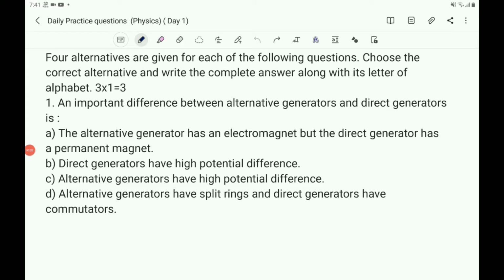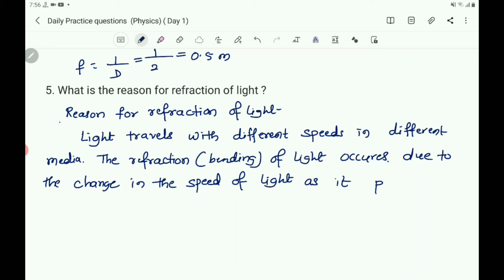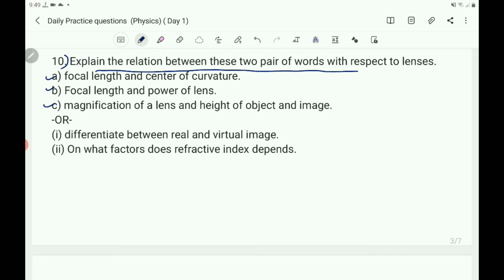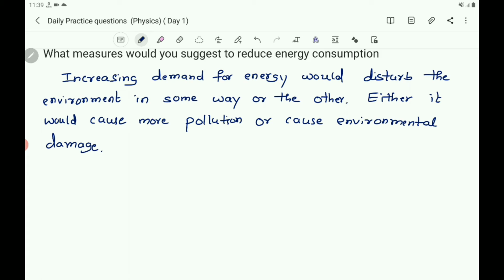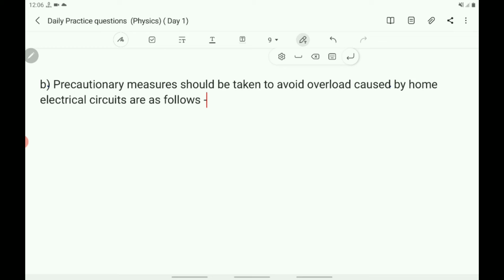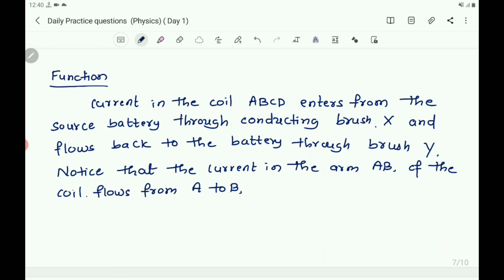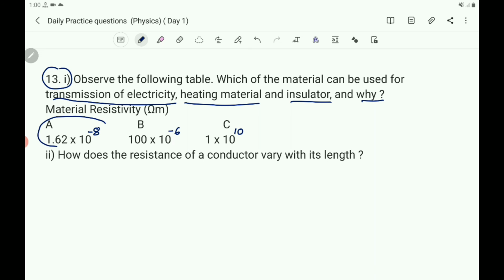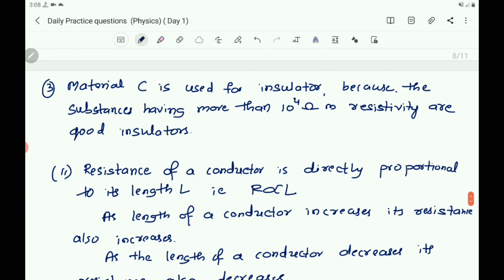Class 10 Science Model Question paper 3 (Solved) Part A Physics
PART A PHYSICS  ( Question  number 1 to 13 ) Solved